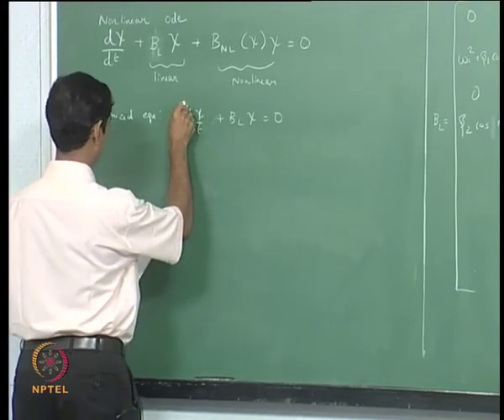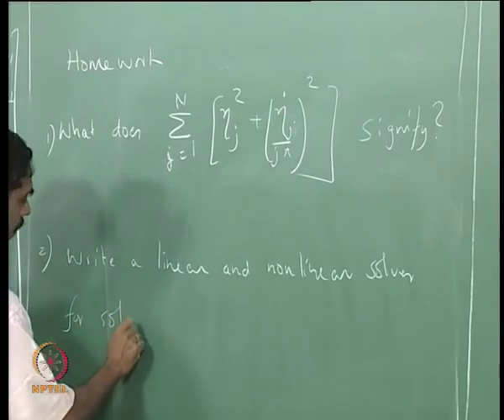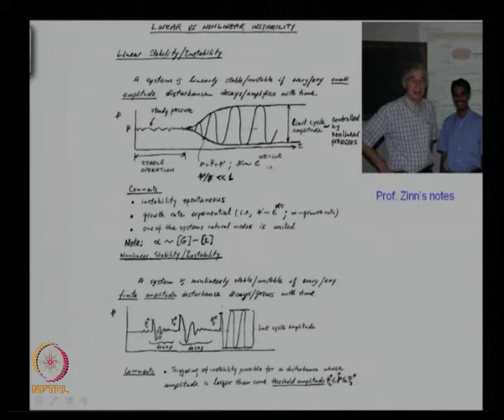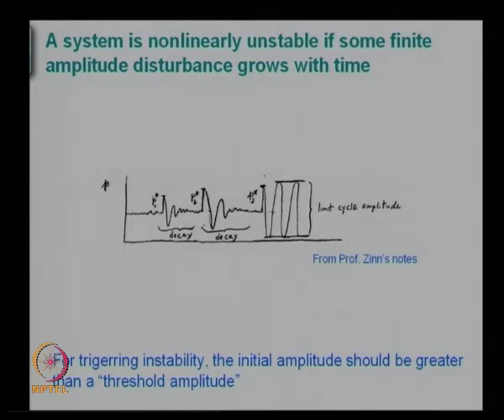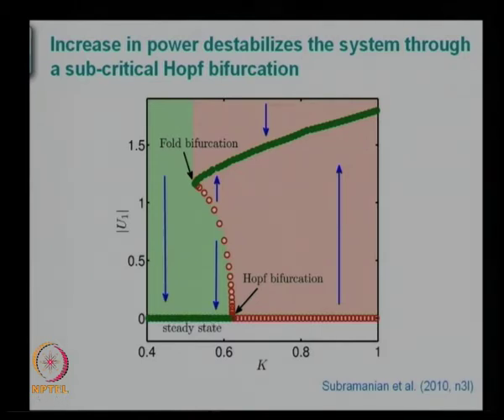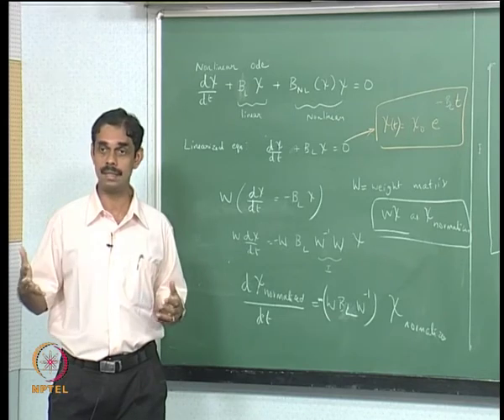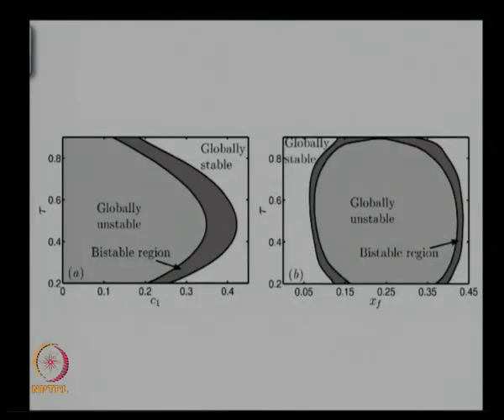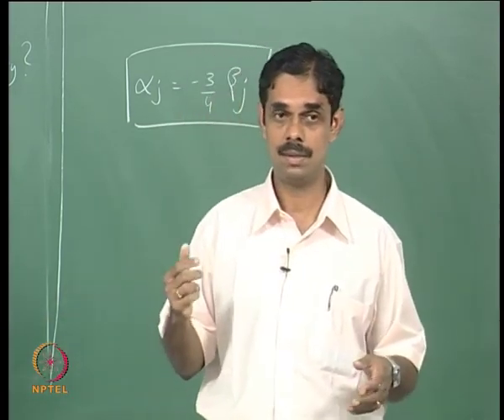Mod-01 Lec-25 Lecture 25 : Non linear analysis of Thermoacoustic Instability